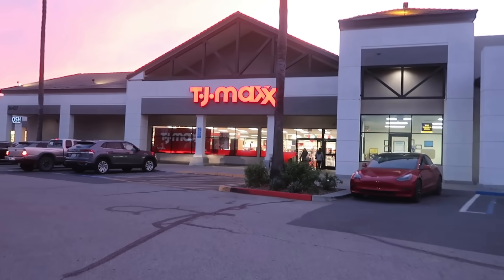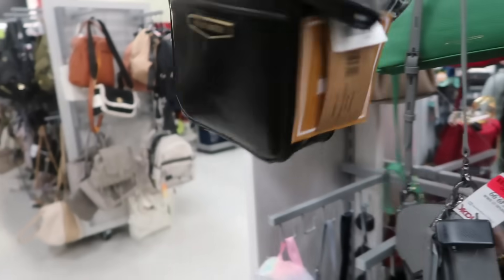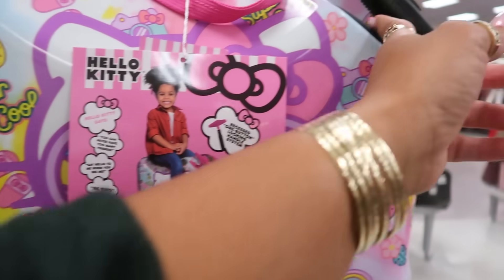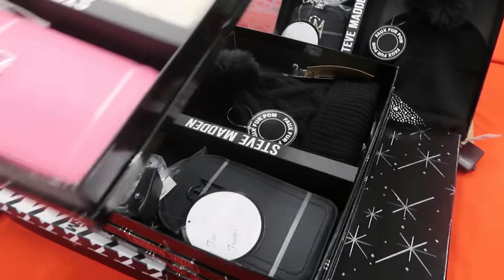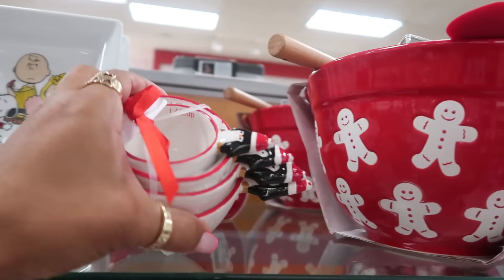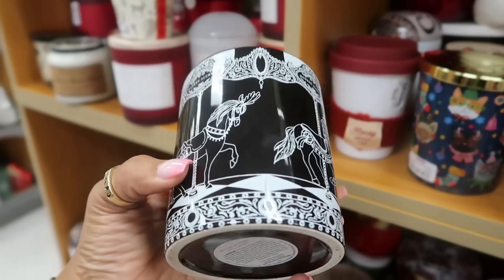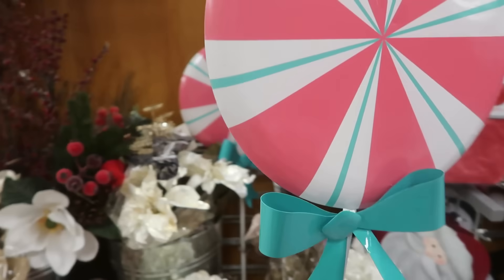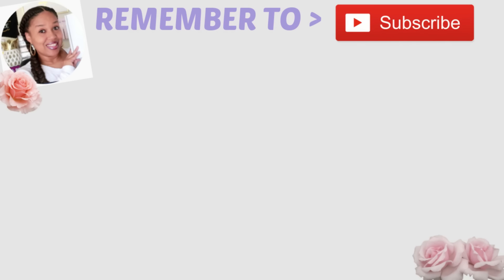TJMAXX FINDS * BROWSE WITH ME